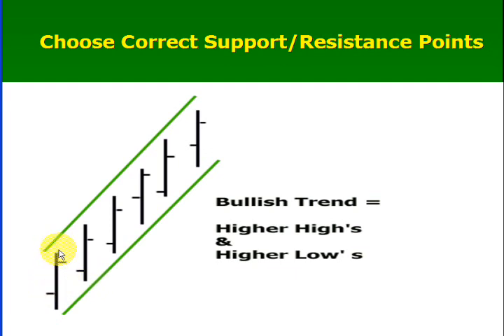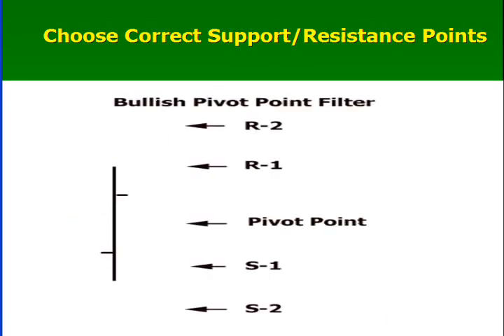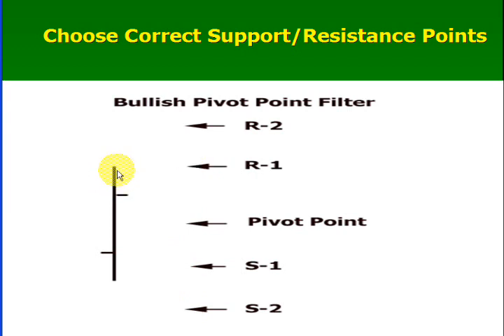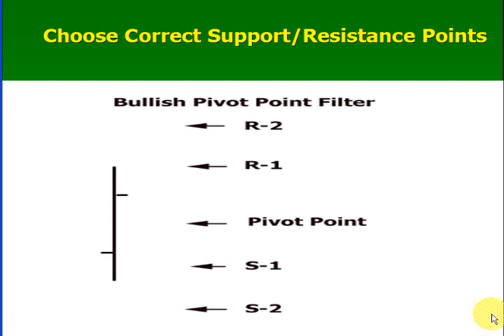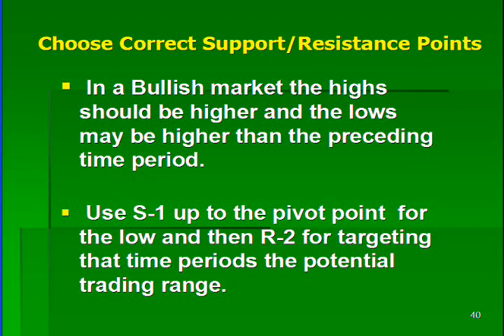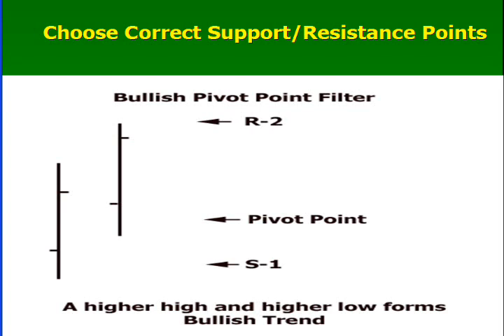Learn Forex Trading - Powerful Forex Trading Strategies - Forex Conquered Trading Course Part 1.12